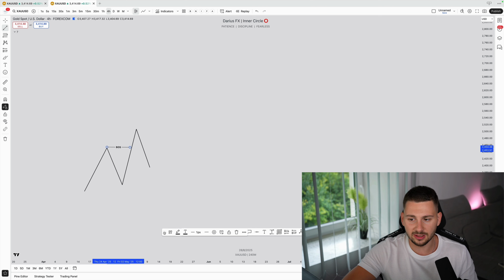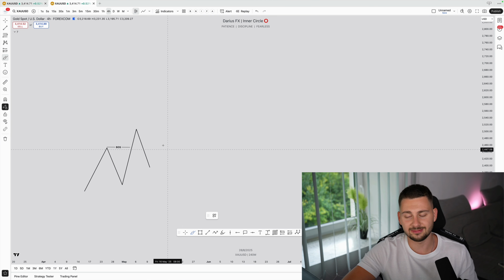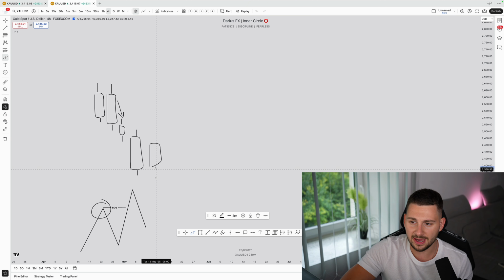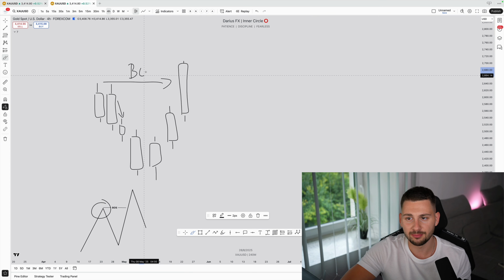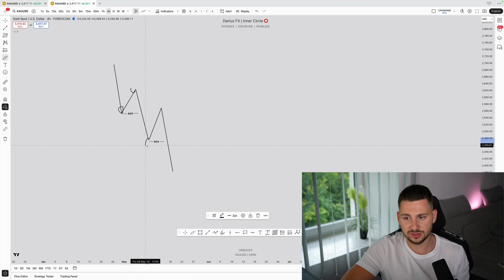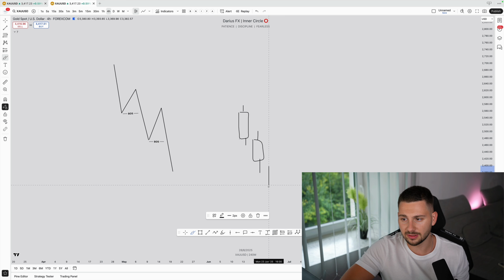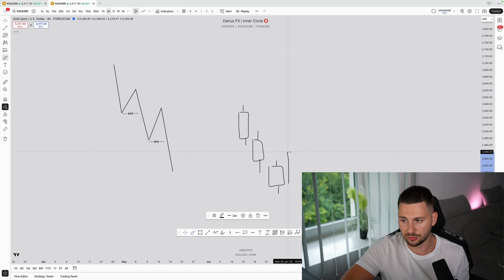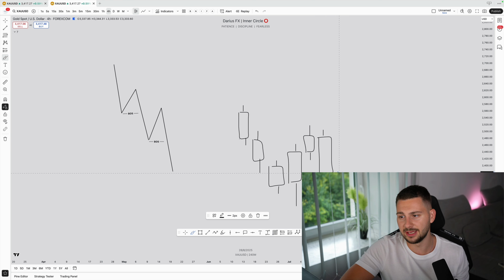Market Structure BOS - Day 7 Bootcamp